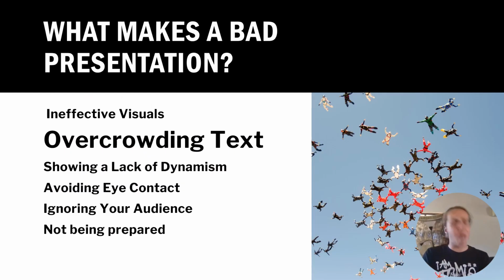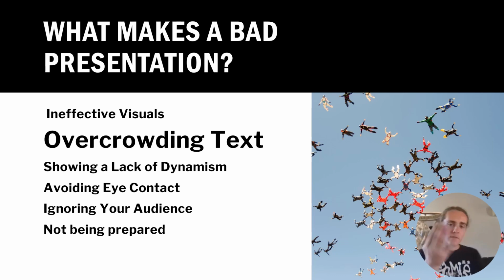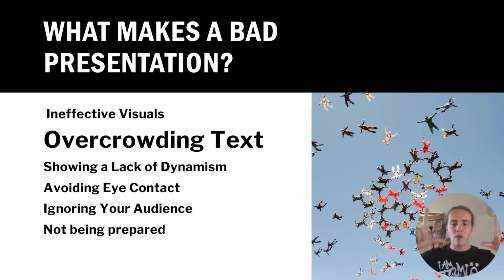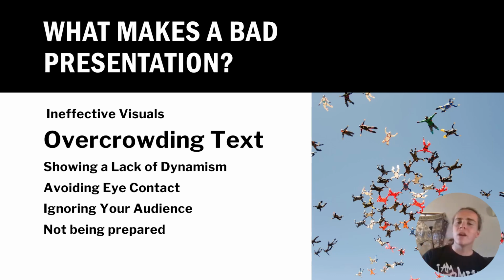How NOT to present